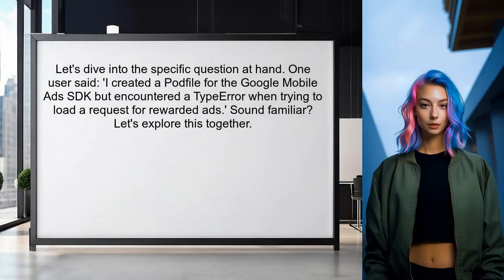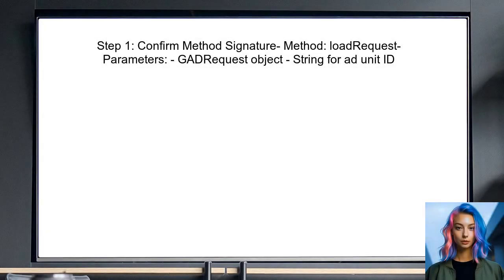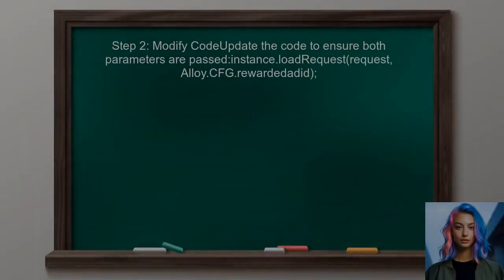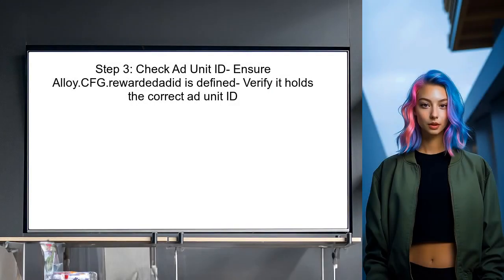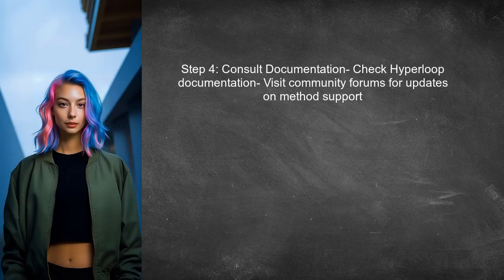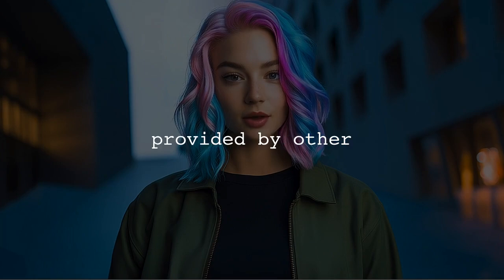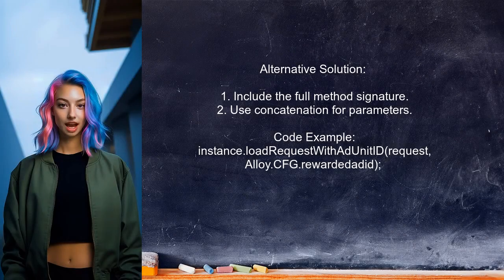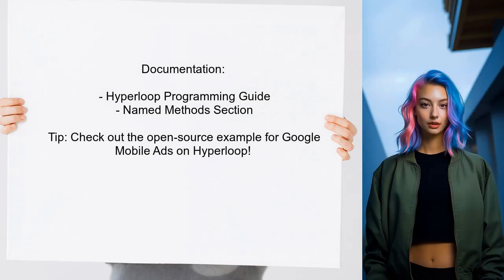Solving Hyperloop Challenges with Google Mobile Ads SDK: A Technical Guide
In this video, we dive into the innovative world of Hyperloop technology and explore the unique challenges it faces. We'll demonstrate how the Google Mobile Ads SDK can be leveraged to enhance user engagement and streamline communication within Hyperloop projects. Join us as we provide a technical guide that not only addresses these challenges but also showcases practical solutions for developers and engineers looking to push the boundaries of transportation technology.

Today's Topic: Solving Hyperloop Challenges with Google Mobile Ads SDK: A Technical Guide

Related to